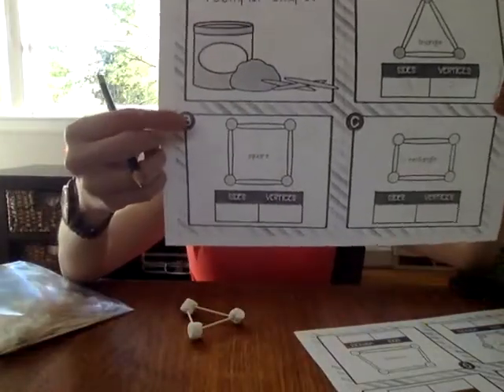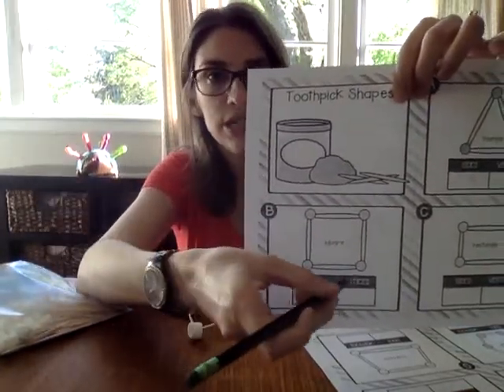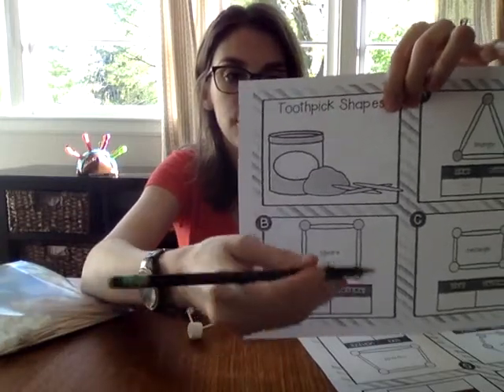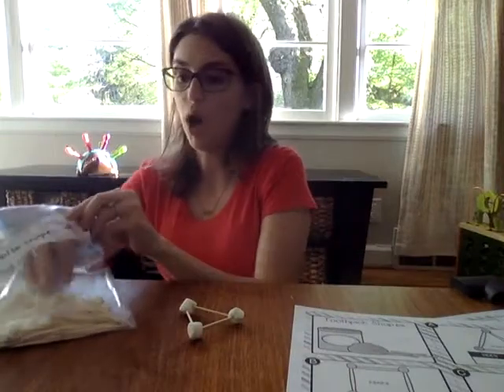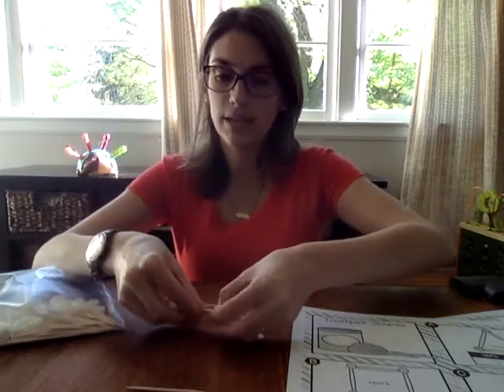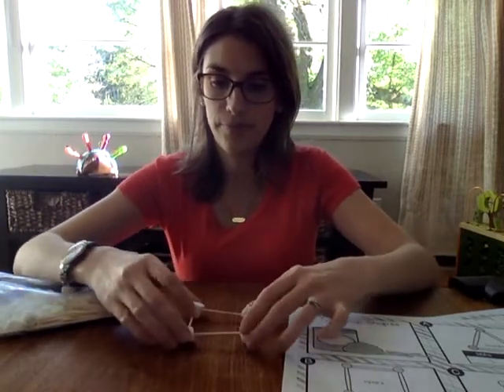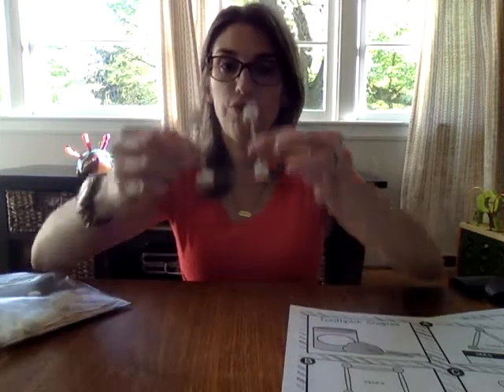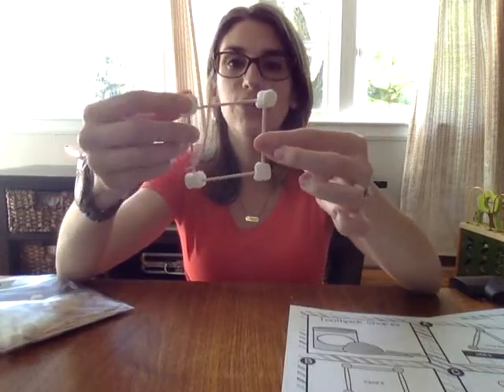Kindergarten - Toothpick & Marshmallow Shapes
Mrs. O'Steen builds 2D and 3D shapes with toothpicks and marshmallows!